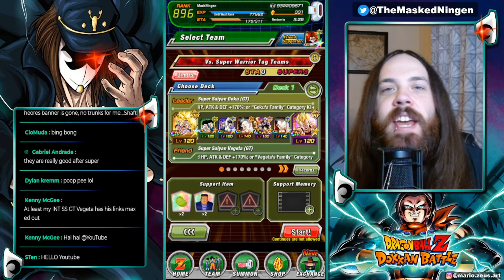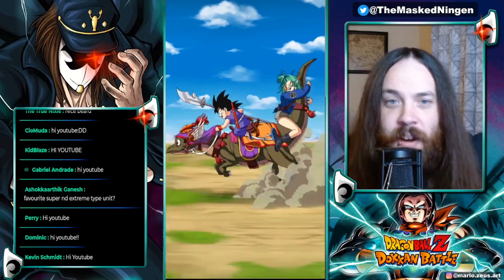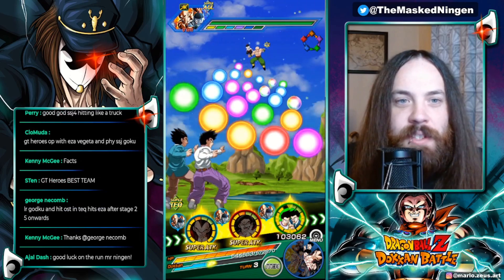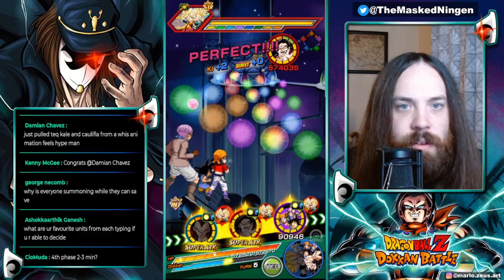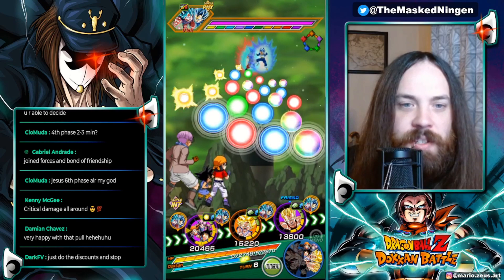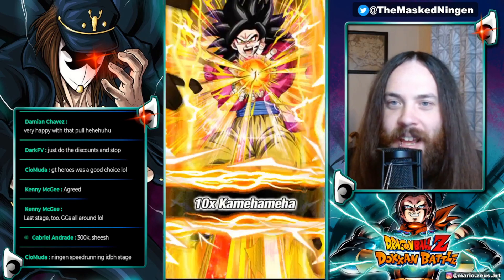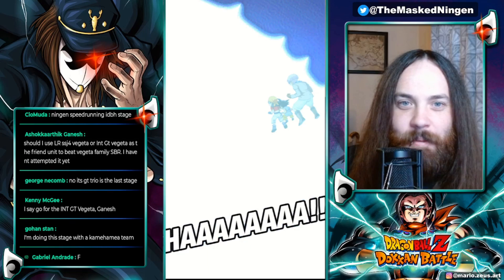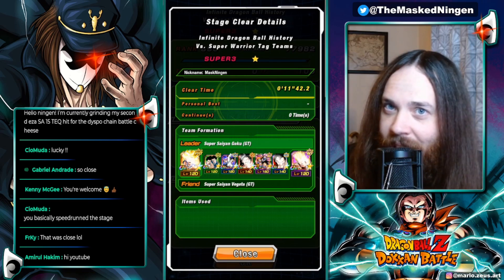GT HEROES DESTROY THE NEW DRAGON BALL HISTORY STAGE! ALL MISSIONS CLEAR! (DBZ Dokkan Battle)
GT HEROES DESTROY THE NEW DRAGON BALL HISTORY STAGE! ALL MISSIONS CLEAR!